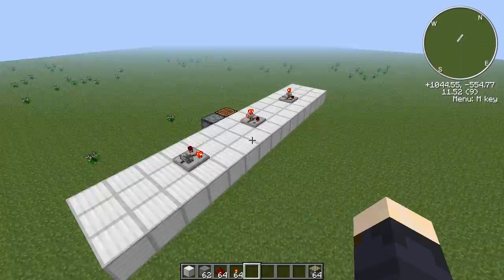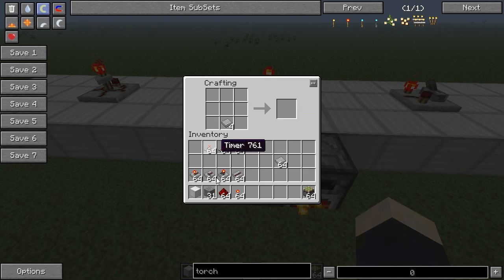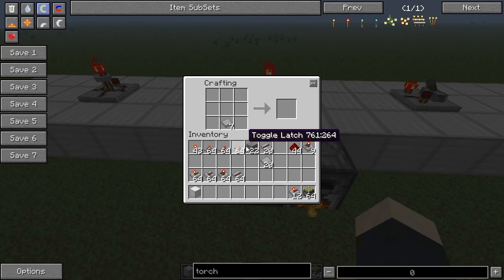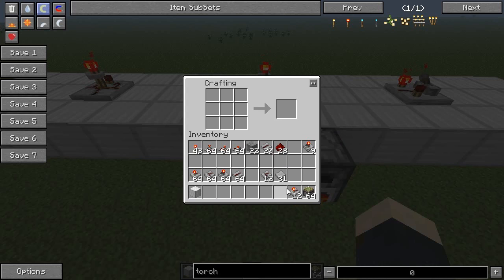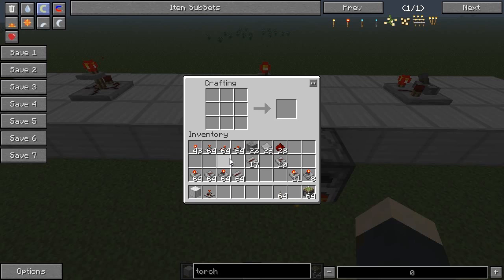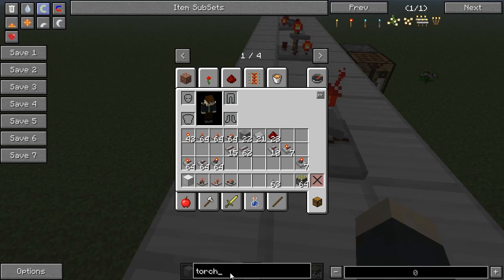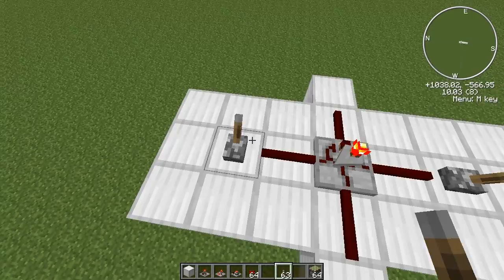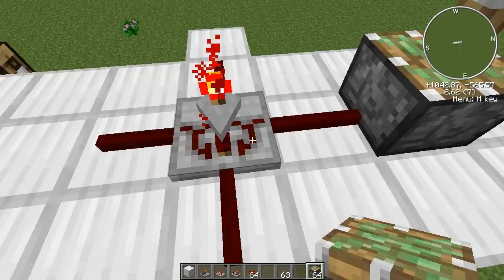Feed The Beast Quickie - Red Power 2: Timer, Counter and Toggle Latch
In this video we take a look at Red Power 2 Timer, Counter and Toggle Latch